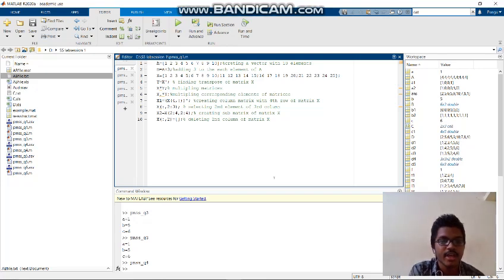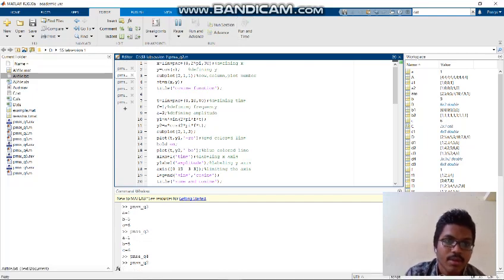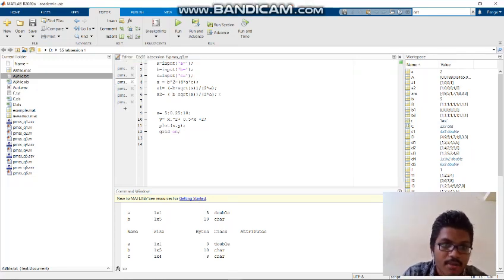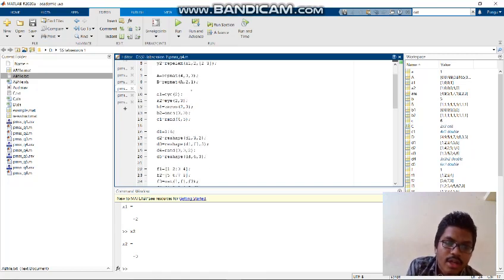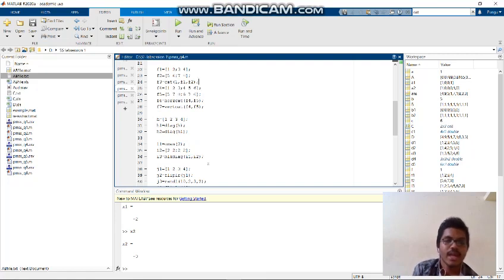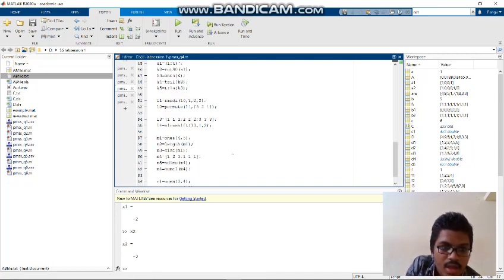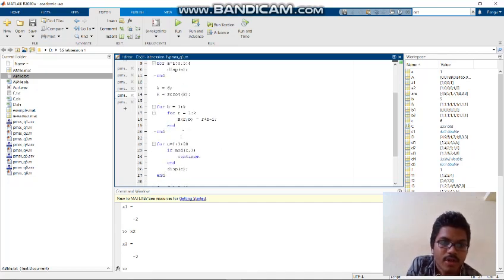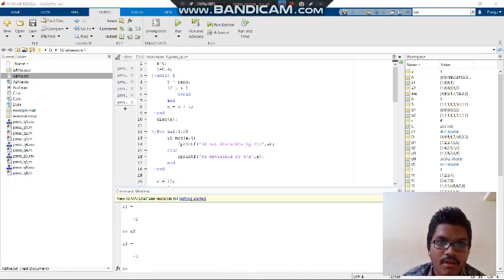19EC01020_submission_1